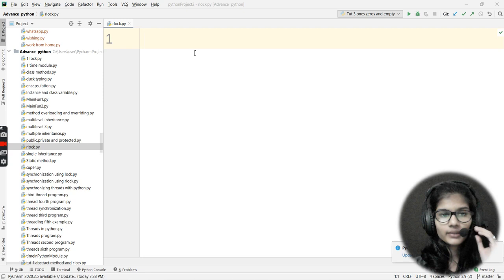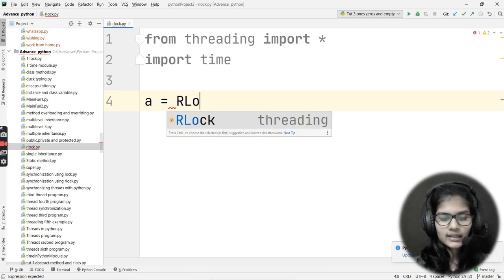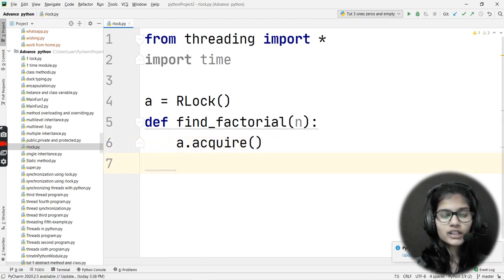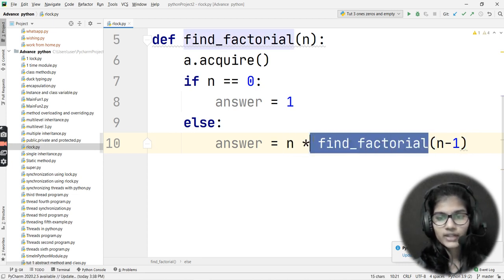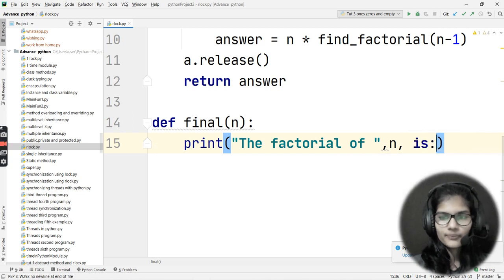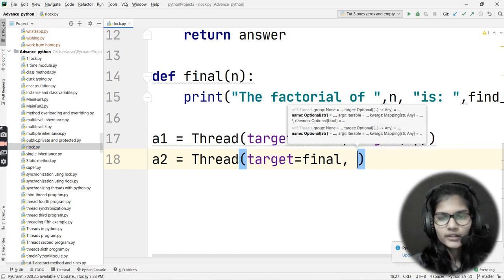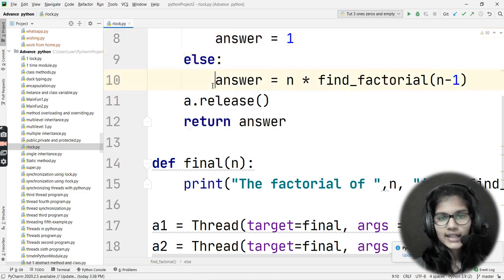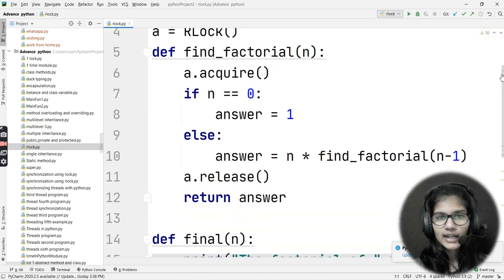Python for ml Part 62 | thread synchronization using rlock in python | ML Tutorial |ML for beginners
Hello Everyone, In this video I will take you through python for Machine learning, about the practical implementation of thread synchronization using rlock in python programming language.